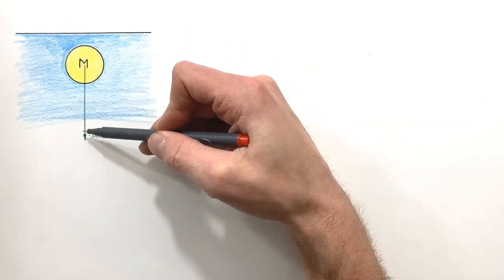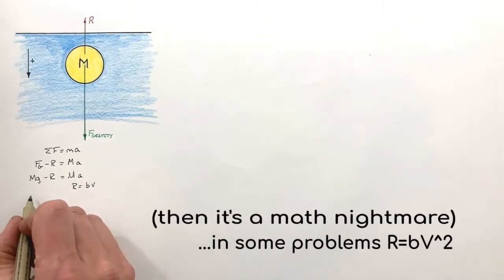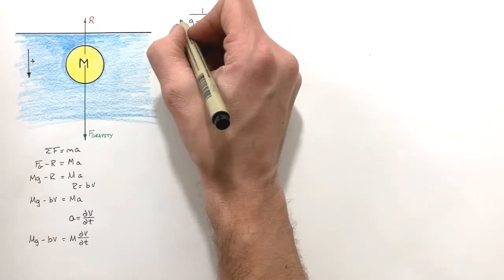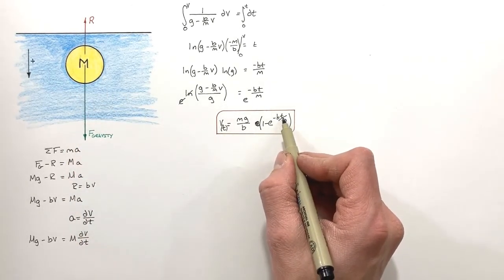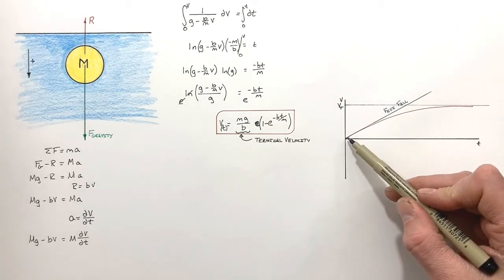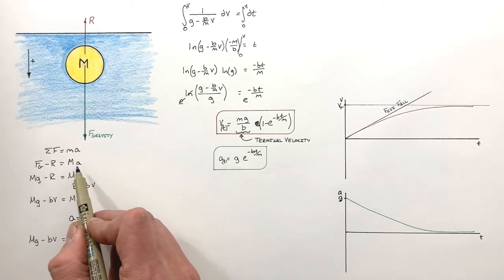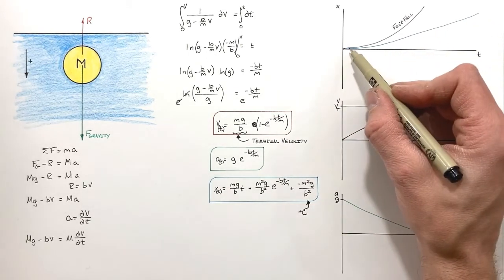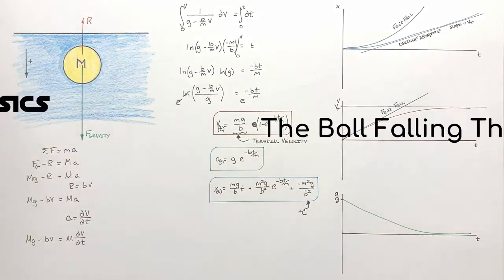Kinematics of a Ball Falling Through Water | Resistive Forces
A ball is dropped from rest and allowed to fall through the water under the influence of gravity.  As the ball speeds up in the water a resistive force builds against the ball.  In this problem we derive equations for the position, velocity and acceleration of the ball versus time.